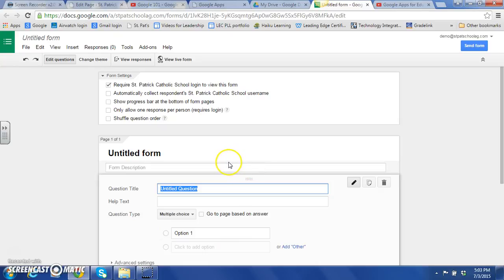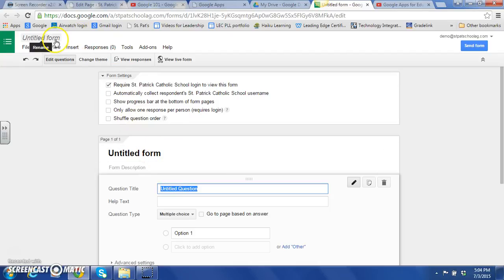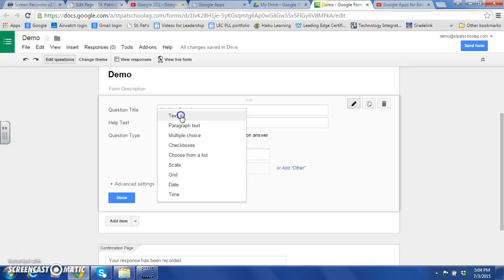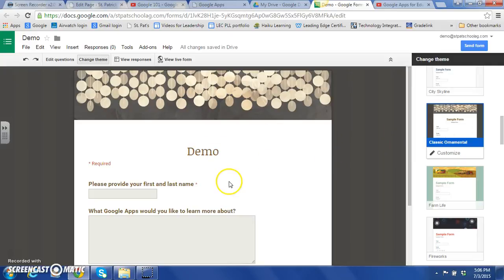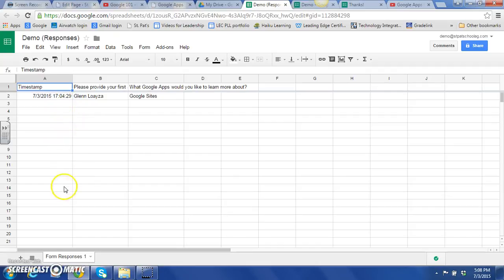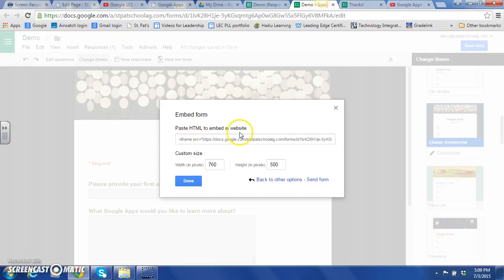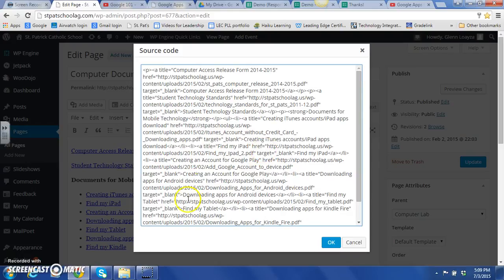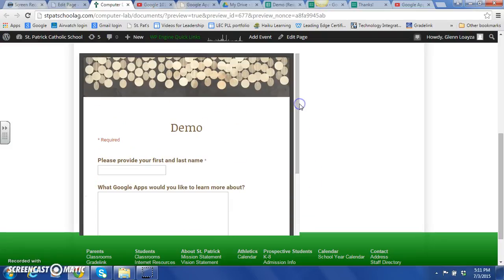Google Forms for Education for St. Pats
A brief tutorial on using Google Forms for the staff of St. Pats.